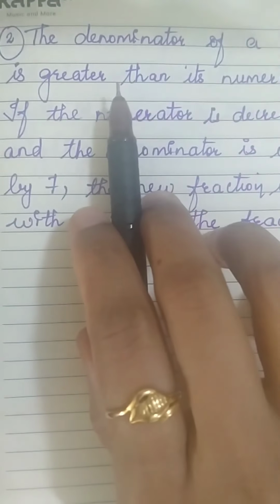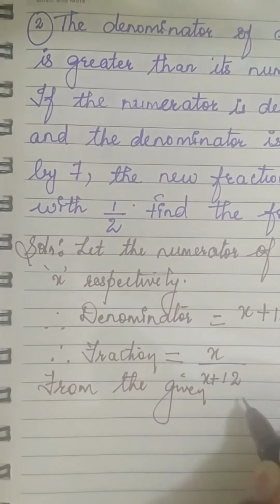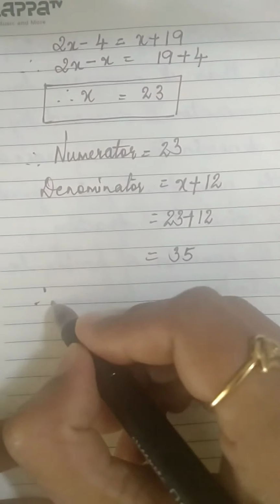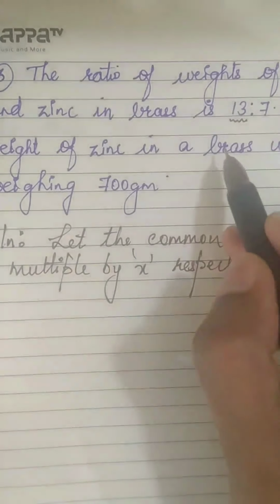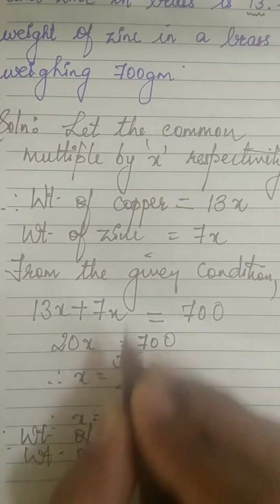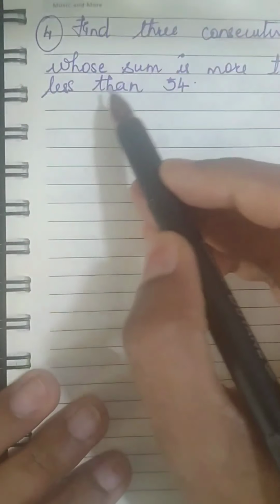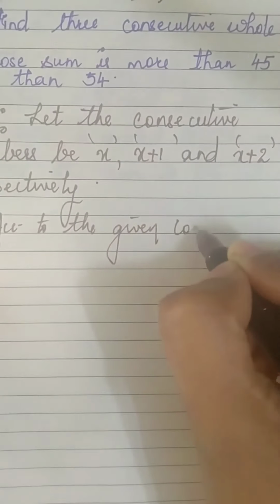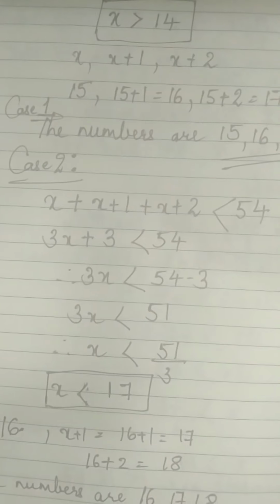Class8th Maths:Chp12 :Equations In One Variable":Practice Set:12.2 Question 2,3&4(Maharashtra Board)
I have explained the Chapter 12 "Equations In One Variable" Practice Set 12.2 Question 2, 3 and 4 in this video.
You will find the explanation of how to form equations in one variable for the given word problems.